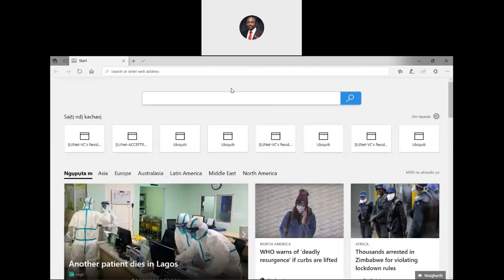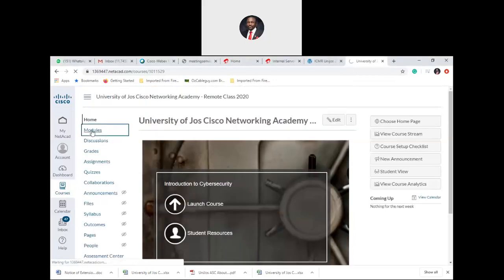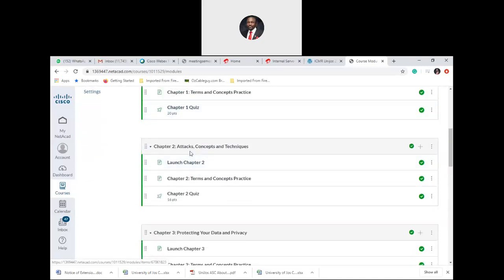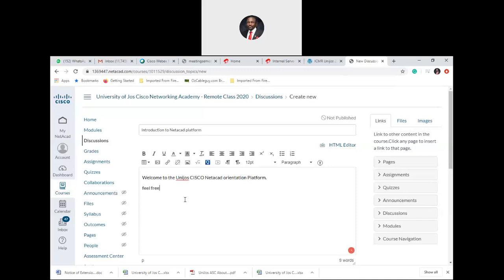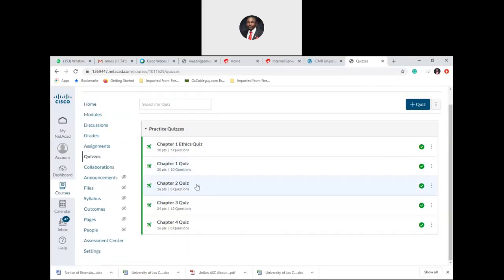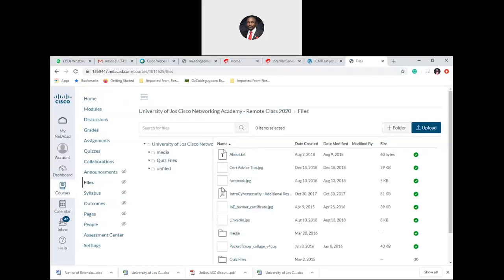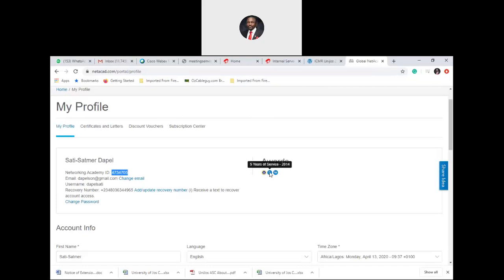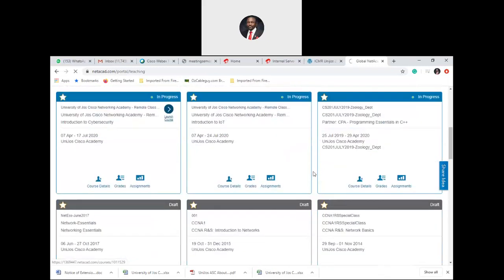CISCO Online Class 2020 04 13 09 08 23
How to navigate through CISCO Netacad platform.